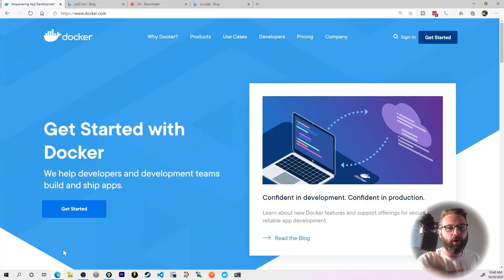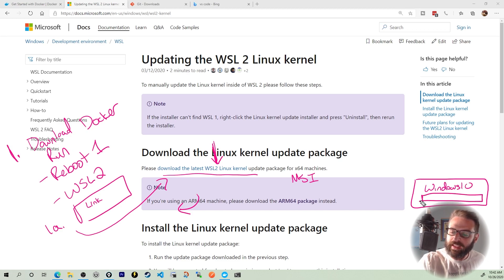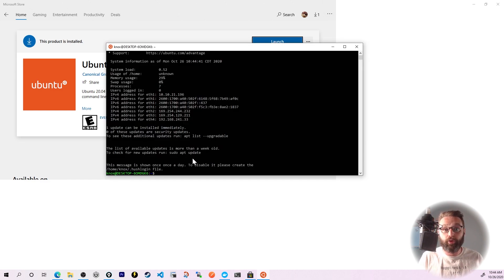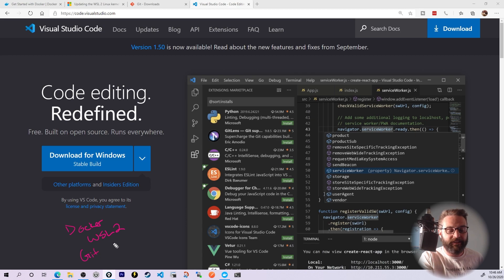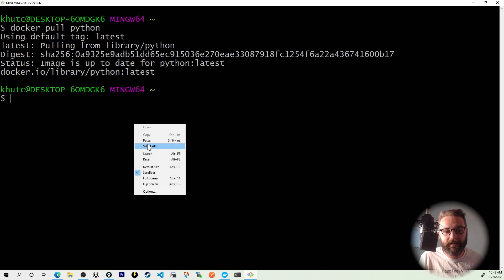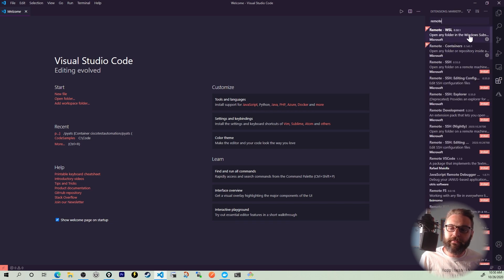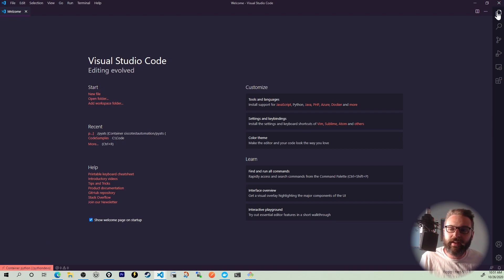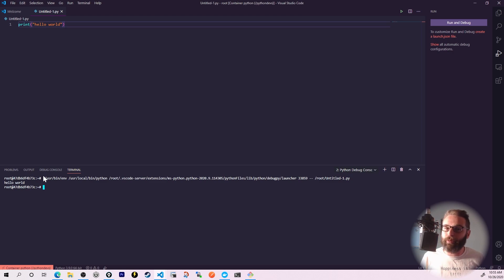Create a Python Dev Environment with Docker and VS Code | NetDevOps and PyATS part 1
Docker and WSL2 are shaping the world for great things, and sometimes we as network engineers feel like we're getting left behind with all these new techologies. Here is how YOU can get started building a Python dev environment with Docker, WSL2, Git, and VS Code

Training!

CCNP Enterprise

CCNP Security

CCNP Collaboration

CompTIA Linux+

Linux+

Ethical Hacking

Hacking